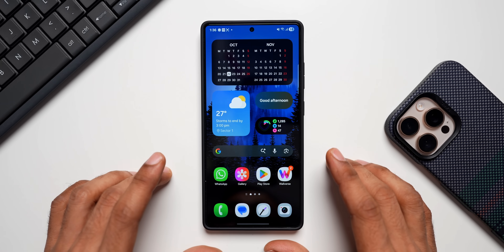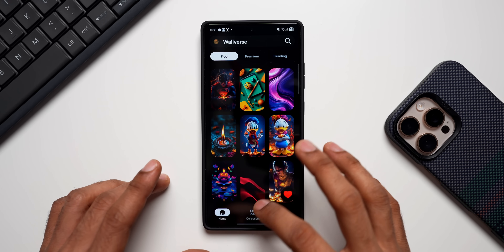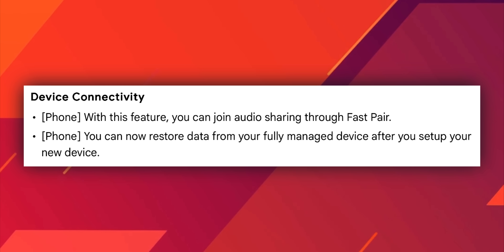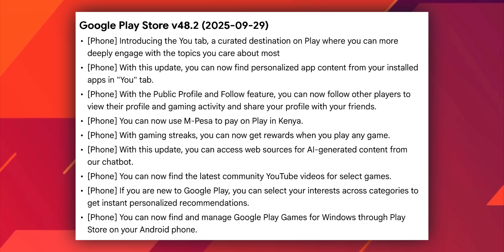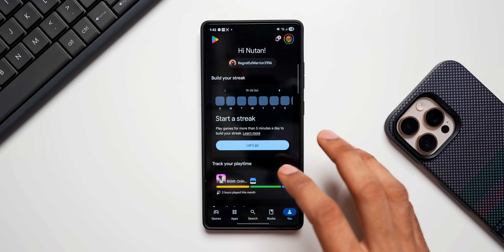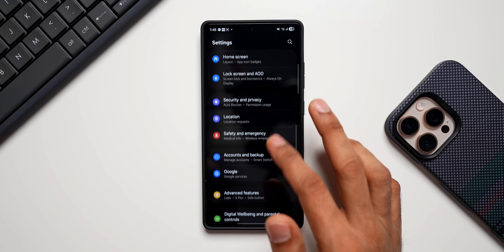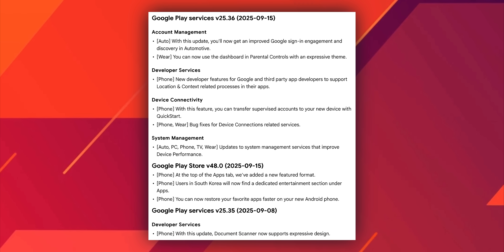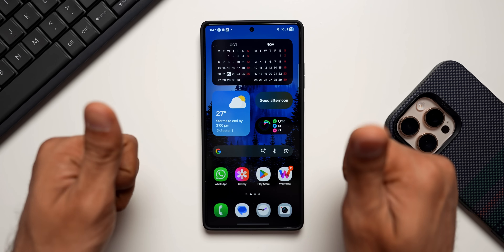Brand New Important UPDATE for All Galaxy/Android Phones !